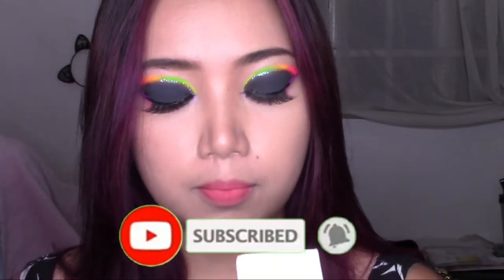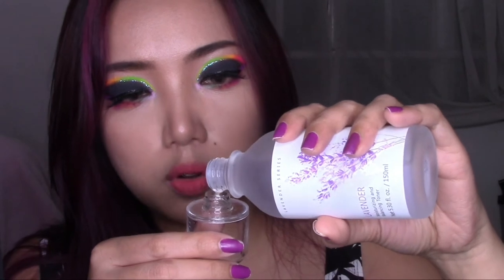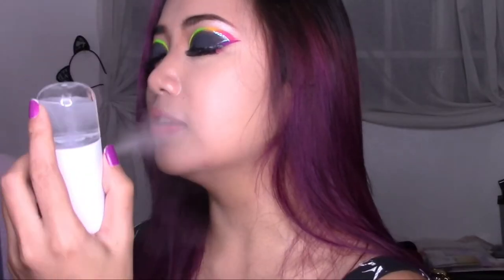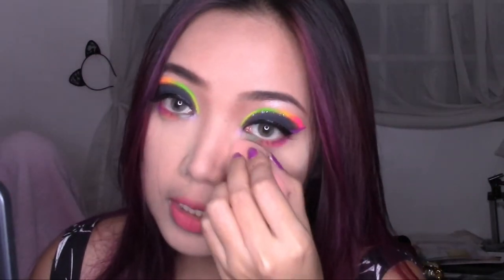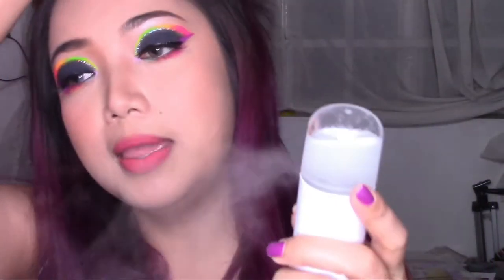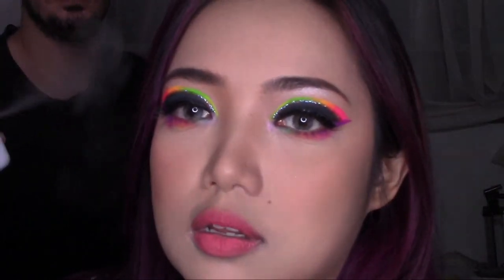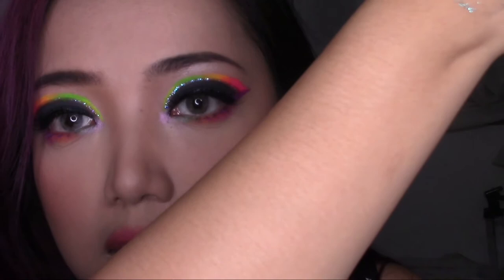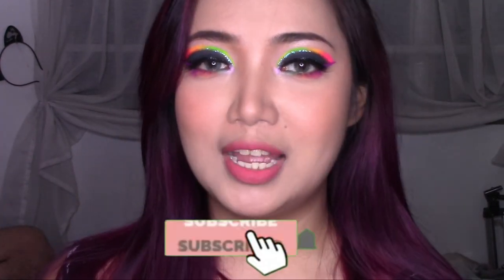NANO SPRAY as MAKEUP SETTING SPRAY? OMG!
69 PESOS Platinum Blonde Hair | Does it work???